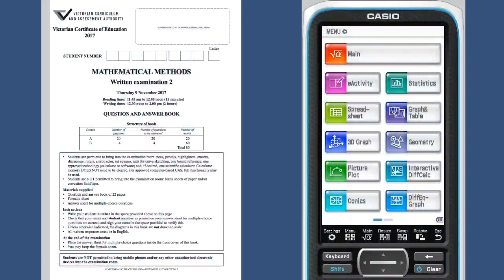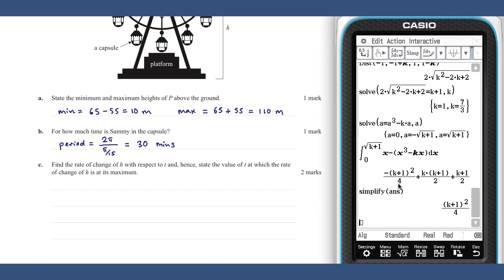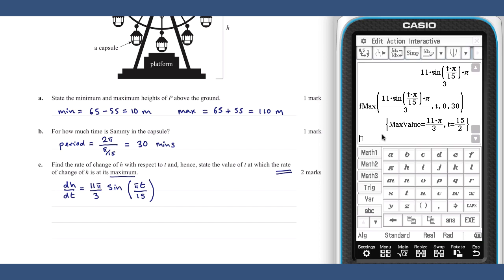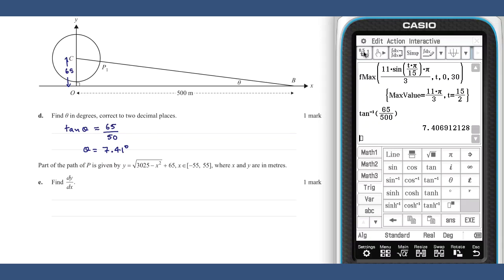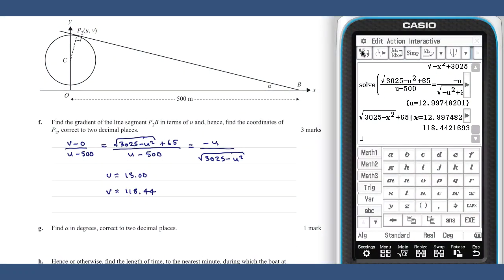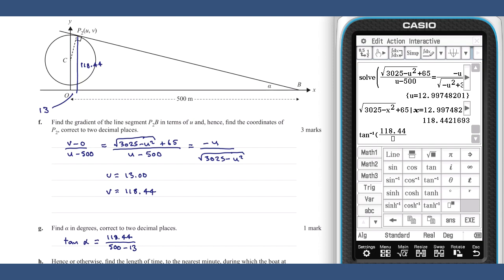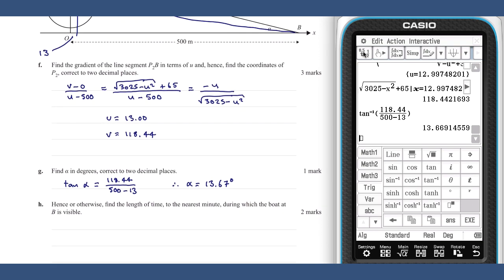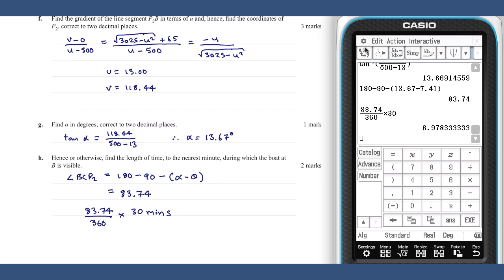2017 VCE Maths Methods Exam Solutions Section B - Question 2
These approaches incorporate the use of CAS as well as 'by hand' solution methods. At times, two alternative methods are presented. The providing of two solutions is intended to encourage a conversation between teachers and students about the most discerning and efficient way to tackle the mathematics presented in this form of assessment.